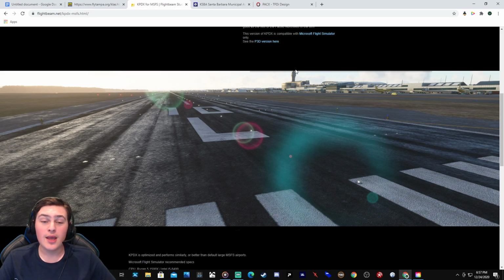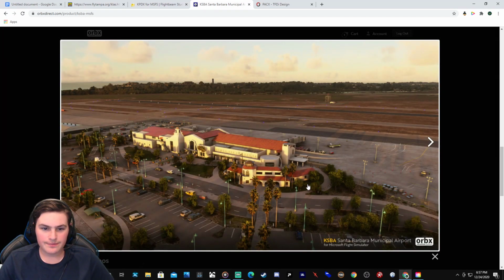Microsoft Flight Simulator 2020 Addon Rundown - The Best Sceneries, Planes & Addons from 2020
PC Specs:
CPU: Intel(R) Core(TM) i7-9700F @ 3.00GHz
GPU:  RTX 2060 SUPER 8GB VRAM
RAM: 32GB DDR4